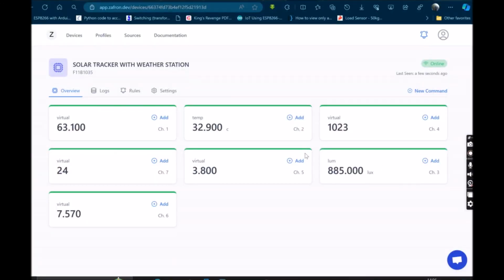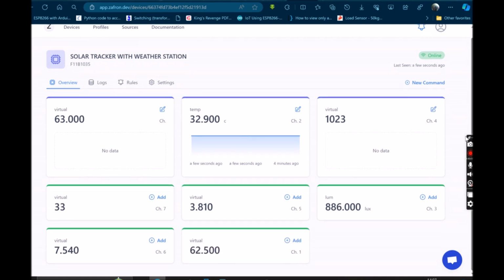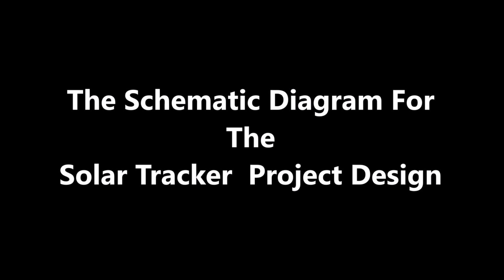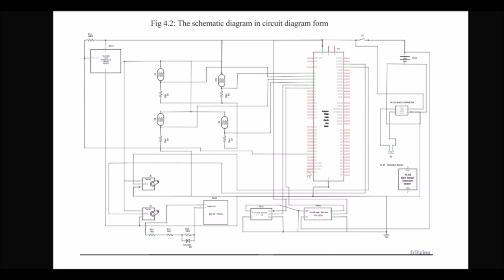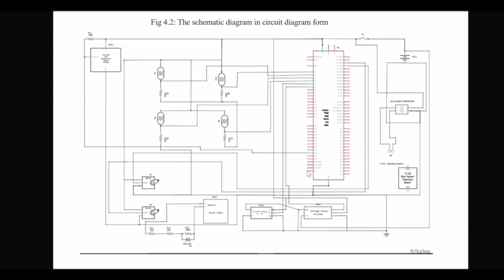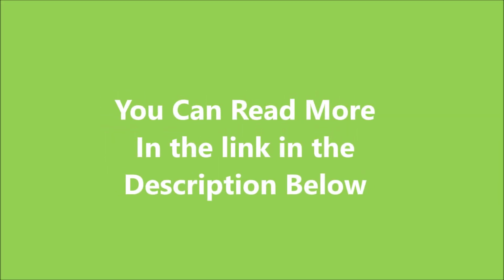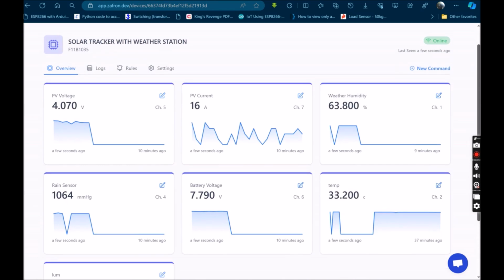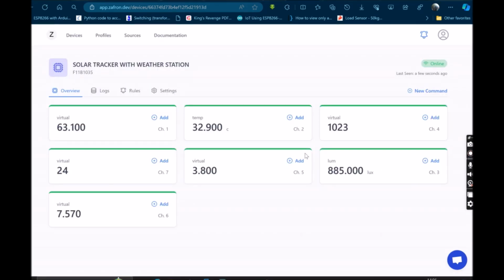IoT Based Solar Tracker With Weather Station Using Arduino, ESP8266 and Zafron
Maximize solar energy efficiency with this IoT-based solar tracker and weather station! Learn how to use Arduino, ESP8266, and Zafron to build a system that automatically adjusts solar panels and monitors environmental conditions. This project is perfect for renewable energy enthusiasts and DIYers.